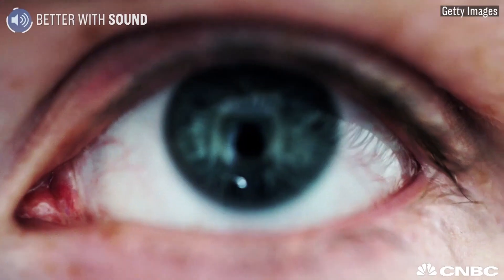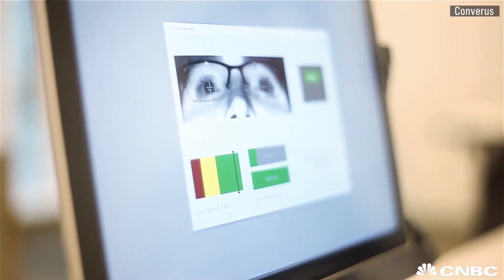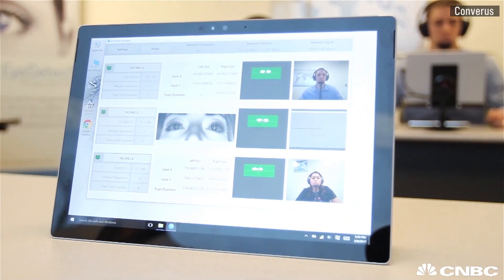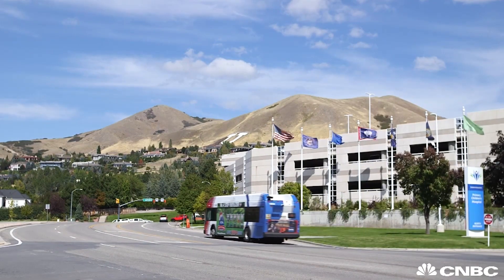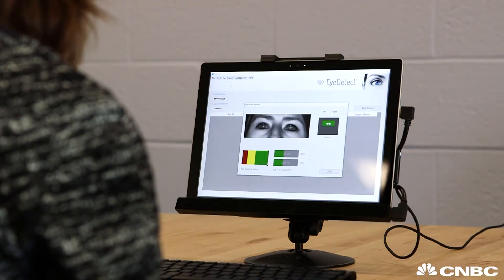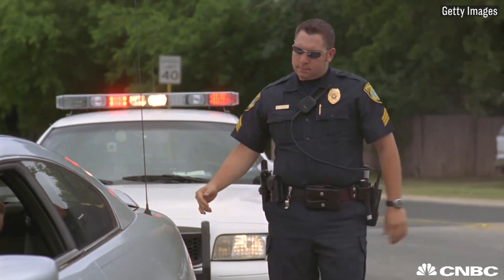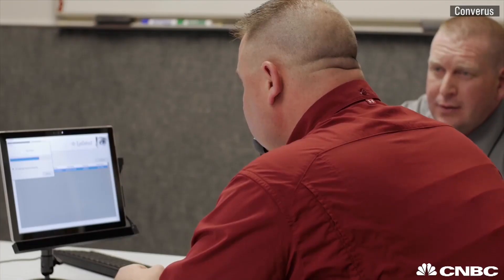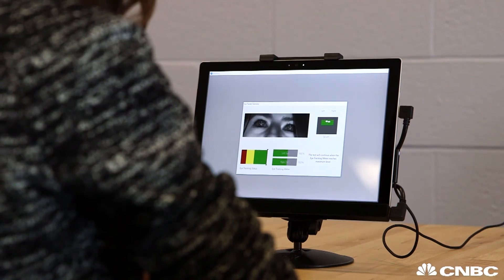Researchers Have Created An Automated Test That Can Tell If You're Lying By Tracking Your Eye | CNBC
Converus has developed a test that uses eye tracking technology to detect if a person is lying.